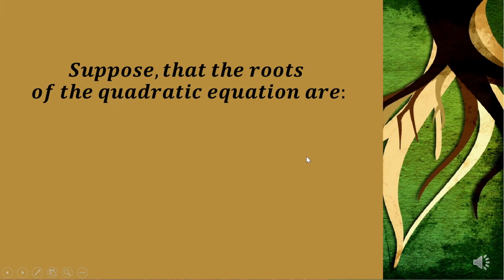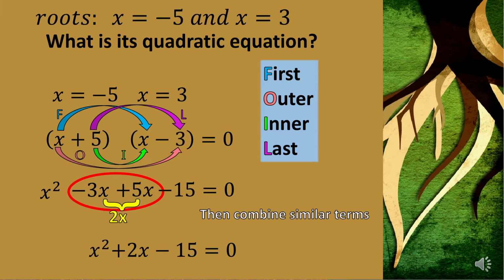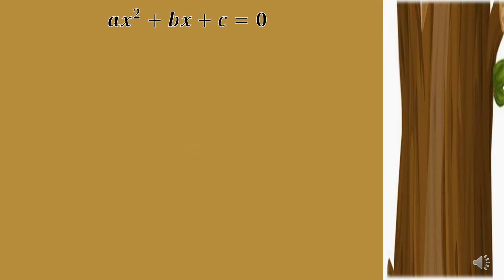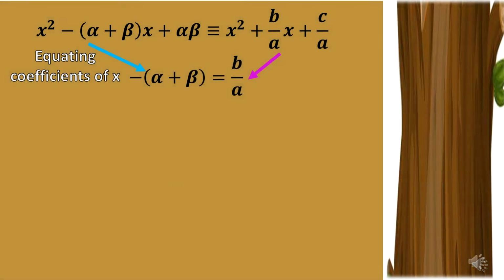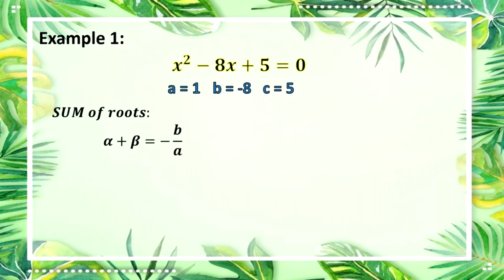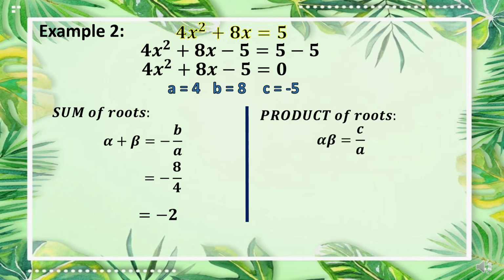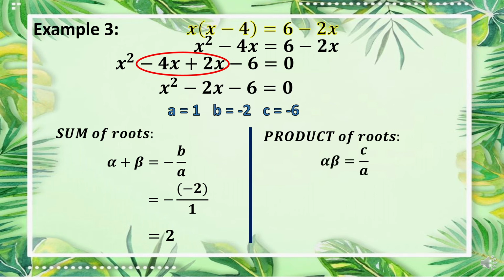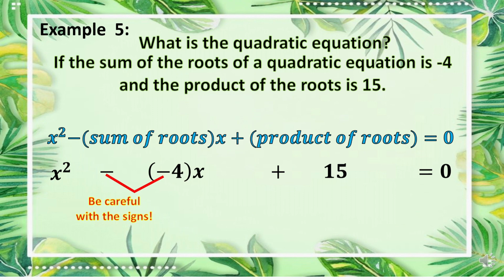Relationship between Roots of Quadratic Equation (Sum and Product of Roots)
This video is for Grade 9 Mathematics Students